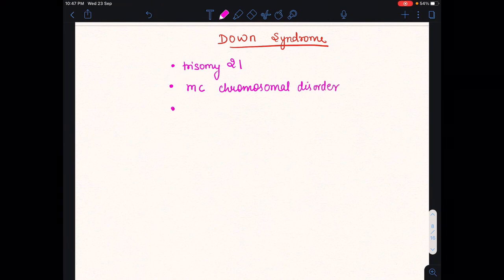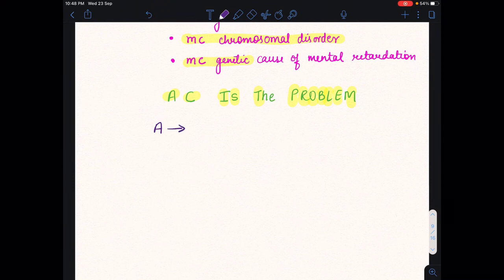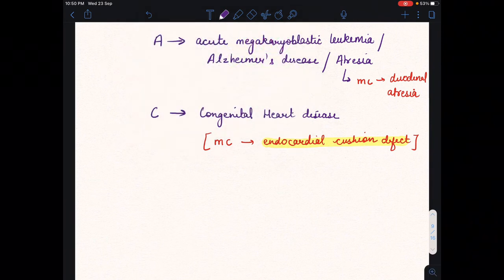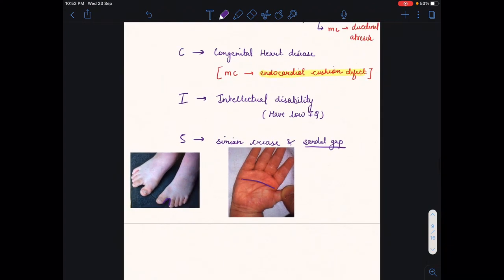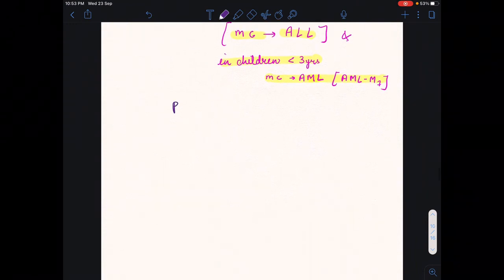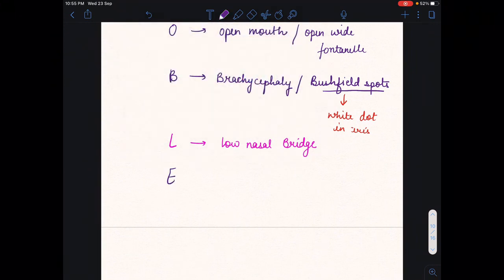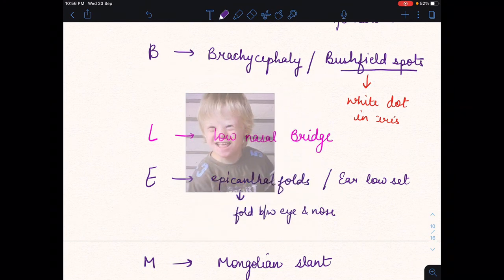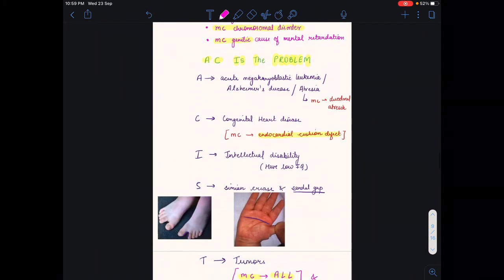Down syndrome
Hello guys as you all know our channel name is tricky MBBS so here is the trick of Down syndrome that help us to learn clinical feature of Down syndrome
Thank u